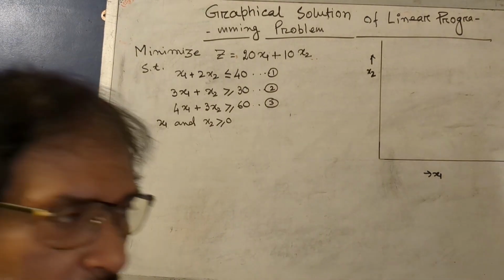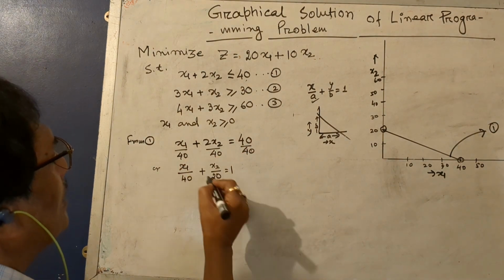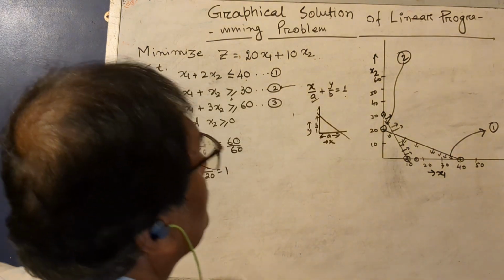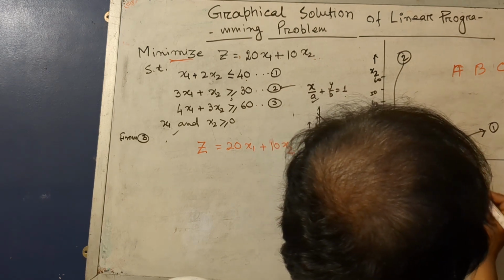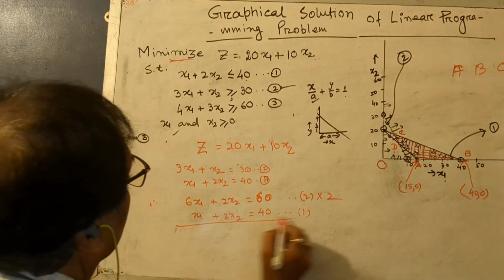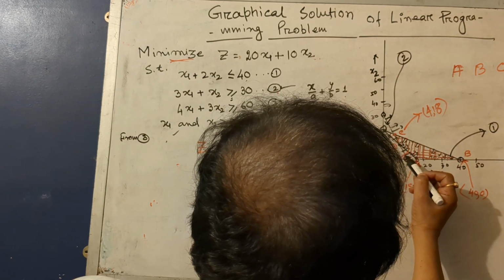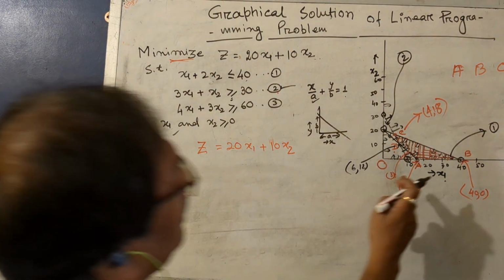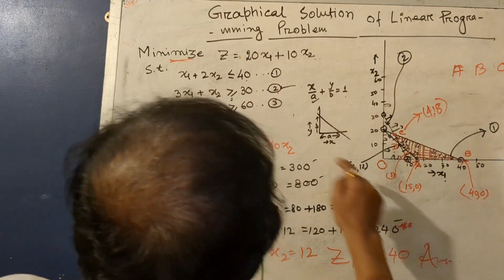SOLVING LINEAR PROGRAMMING PROBLEM BY GRAPHICAL METHOD